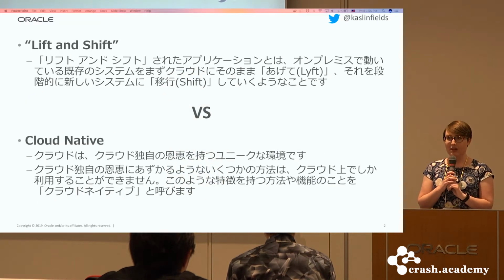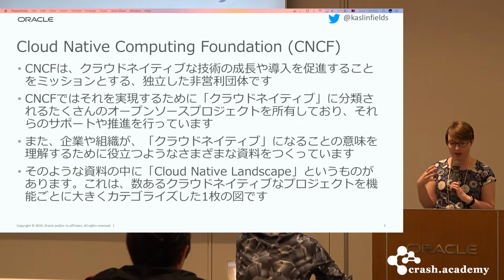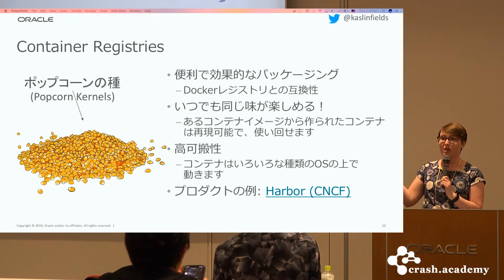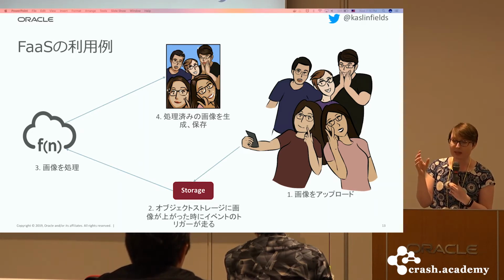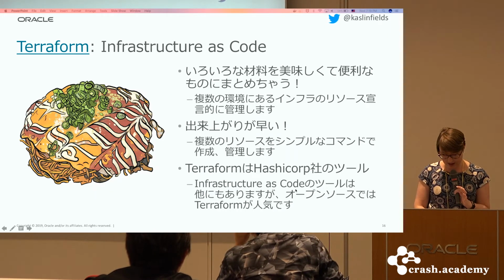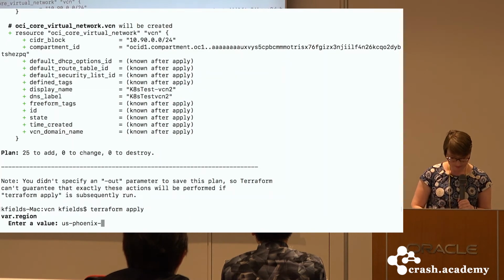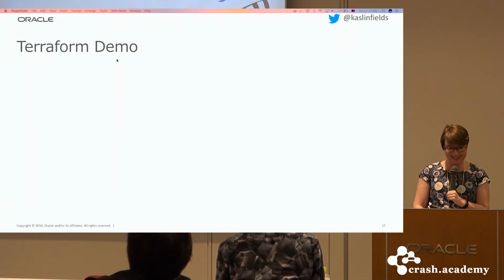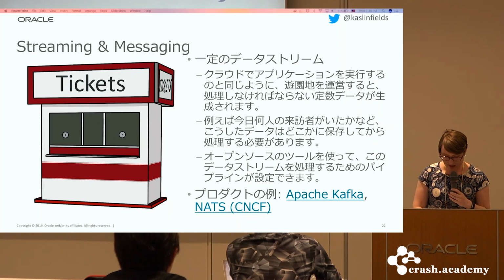「クラウドランド」へようこそ！クラウドネイティヴへの第一歩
Kaslin Fields @kaslinfields (Oracle)
コミックとアナロジーで、オープンソースのクラウドネイティブ技術の基礎を楽しく学びましょう！ このセッションでは、「クラウドネイティブ」の意味や、どんな技術がクラウドネイティブに分類されるかについて説明します。クラウドネイティブ技術の軸となる部分の学習に加え、このセッションに参加することで、KubernetesやTerraformなどといったクラウドネイティブの世界で重要な位置を占める主要なオープンソースプロジェクトについても知ることができます。